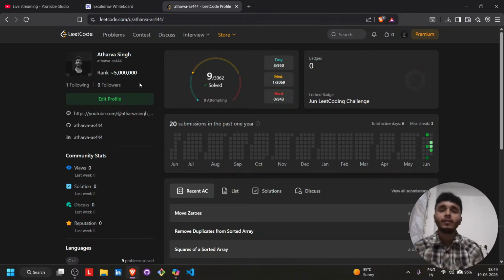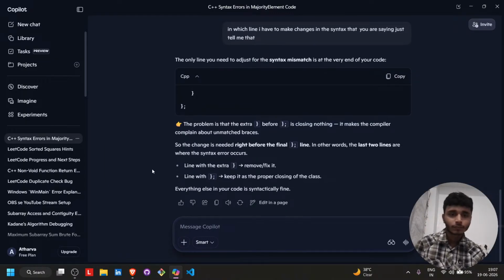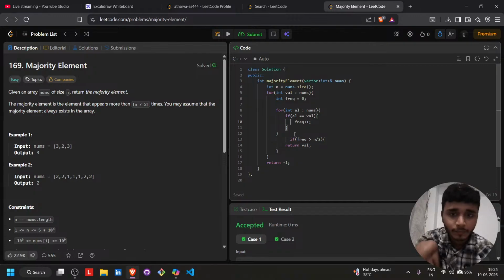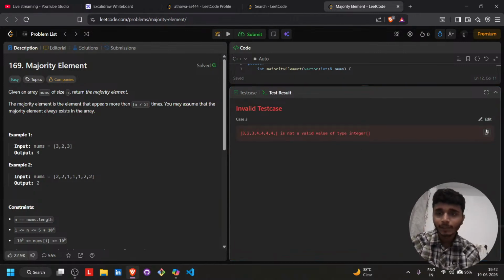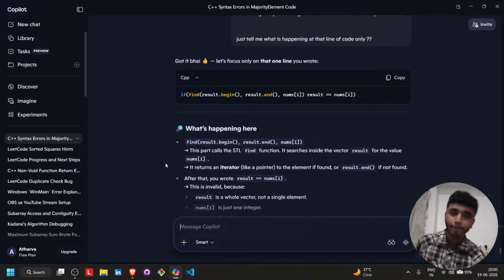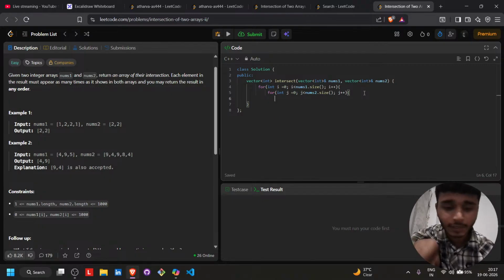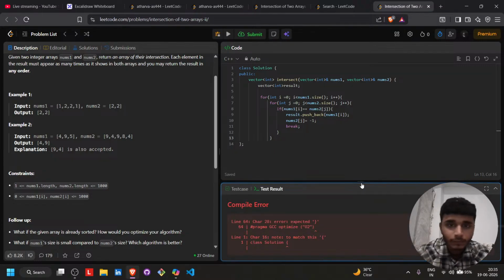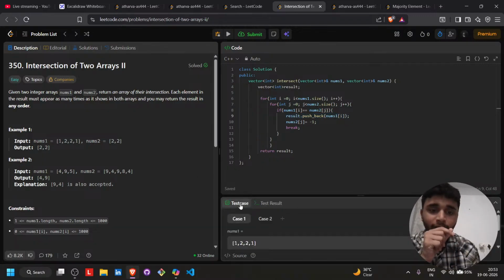Day #7 | DSA & LeetCode Journey | Arrays | Live Coding Session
Day: #7

Problems Attempted Today:

- Majority element
- Intersection of Two Arrays 2

Problems revisited today :

- Intersection of Two Arrays

Current Focus:

- Problem Solving
- Consistent Practice

LeetCode:
atharva-as444